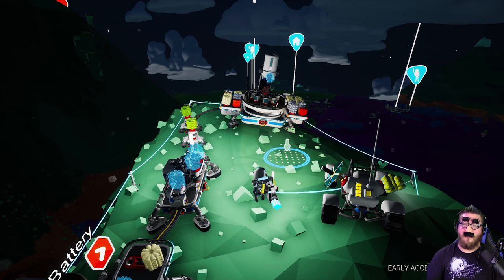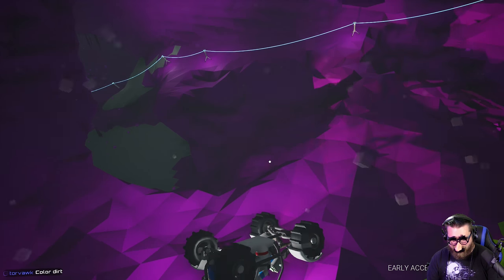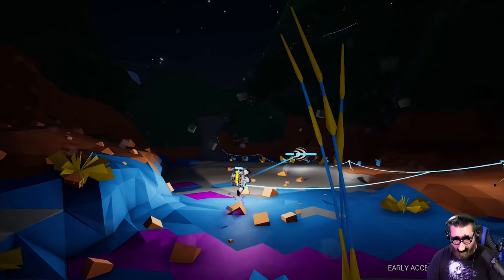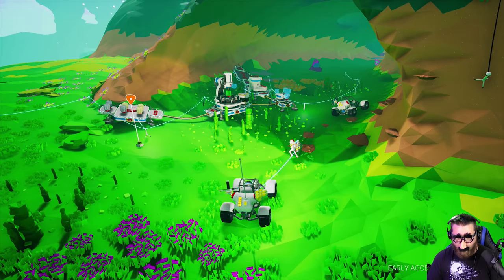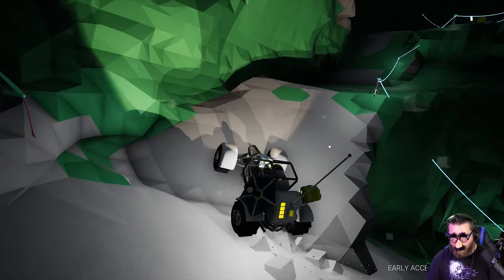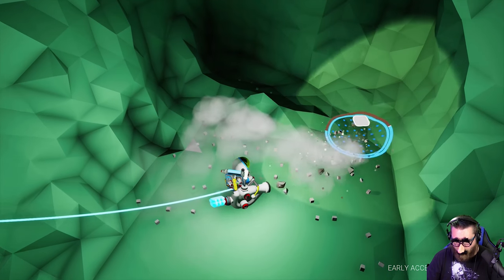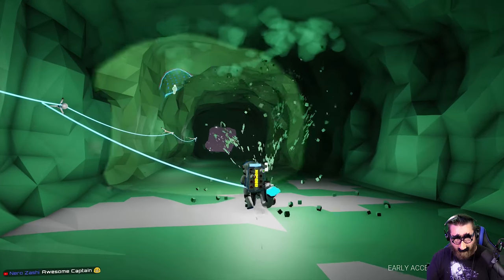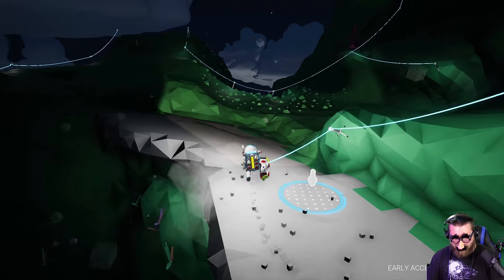PILFERING ZEBRA BALLS | Broke All To Hell Update | Astroneer 0.9.0 #12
Let's Play Astroneer! I've been playing this game since its first launch back in December of 2016 and I've enjoyed watching this game grow.  It's a fun game with lots of promise.  Check it out!

Community Building Challenge Rules:
    1) build/dig some sort of formation to call "home"
    2) home needs to be big enough to contain a platform with
    3) a research chamber
    4) the research chamber must be powered in any way
    5) small rover
    6) parking area for the rover
    7) connect the home to the central base via a driveable path.
    8) each home needs to identify their claimed area by a tether fence
    9) and must have a beacon as a mailbox
    10) a platform to hold personal storage

Astroneer is an incomplete game that is in currently in Alpha.

“It is hard to estimate exactly how long Astroneer will be in Early Access, though we are aiming to release the 1.0 version with free post launch updates in 2018.”

► Explore infinitely diverse worlds with unique atmospheres, biomes, and landscapes.
► Shape your world with a myriad of deformation tools and features
► Survive against a number of hazards, ranging from weather situations, aggressive flora, and environmental effects.
► Build and manage a working industrial base and leave your fingerprint on the galaxy’s economy.
► Customize everything. Change what your Astroneer looks like, choose the base layout you want, and customize your vehicles for specific roles.
► Play with friends in an online experience that encourages communication and cooperation to succeed, or play on a dedicated server that could contain friends and strangers.
► Unravel the mysteries of the galaxy as you search for the elusive rare items.

“The current version of Astroneer is changing rapidly while we implement new systems to the gameplay experience. After spending the Pre-Alpha period exploring, prototyping, and scoping out the final version of the game, we are now in full on content development. Expect to see new features/content rolled into the experience every update. For details about what we have coming, see the below section about Alpha!”

“System Era will work with the community to ensure Astroneer is the best fantasy it can be through a number of ways: Our own forum, Steam Community forums, our blog, Twitter, Youtube, and Facebook. System Era aims to be as transparent with the game’s development as possible so that its community can be as equally transparent with us with how they're feeling about the game and share the improvements they would like to see. We post regular updates on youtube showing off what the team is working on!